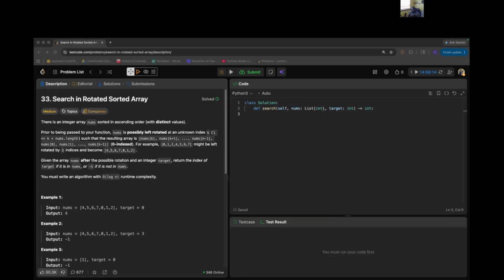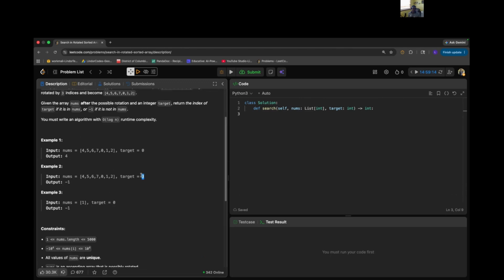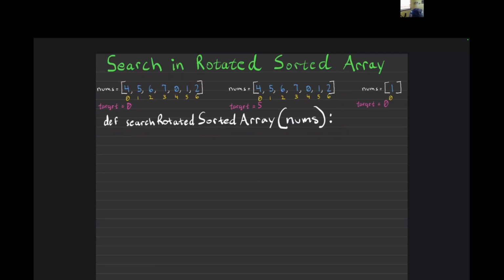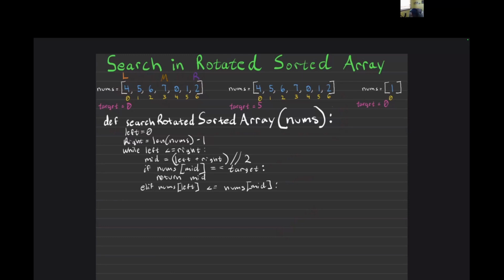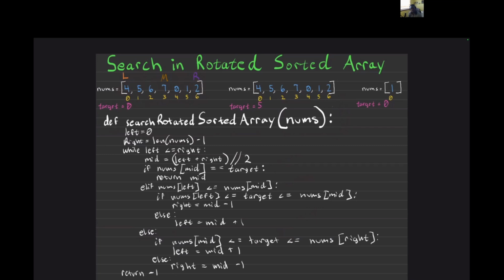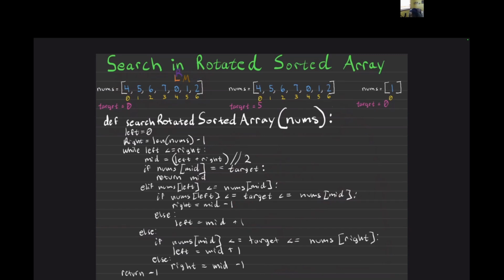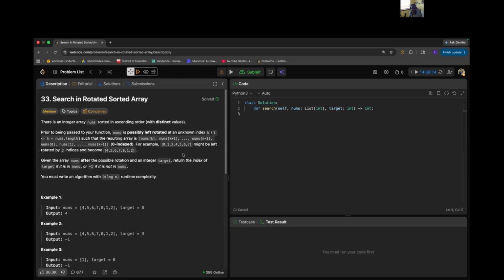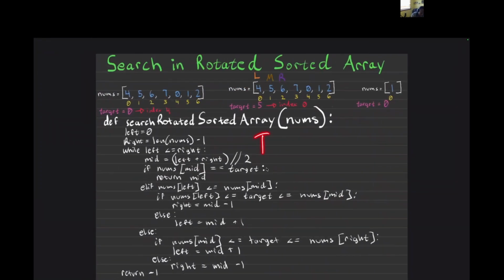Search in Rotated Sorted Array — LC 33 (Binary Search, O(log n))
Sorted array + O(log n) = binary search. Even when the array is rotated.

The rotation splits the array at a pivot. At any midpoint, one half is always sorted — and that's the only thing binary search needs.

0:00 Problem Statement
1:30 Examples & Rotation Concept
2:30 Approach: Binary Search
3:30 Drawing Board — Algorithm
7:00 Walkthrough Example 1
8:30 Walkthrough Example 2
10:00 LeetCode Implementation
12:00 Time & Space Complexity

Two decisions per iteration: which half is sorted, then does the target live there. If nums[left] is less than or equal to nums[mid], the left half is sorted — check if the target falls inside it and narrow accordingly. Otherwise the right half is sorted — same logic, opposite direction. If you never find the target, return -1. That's the entire algorithm. O(log n) time, O(1) space, no extra data structures.